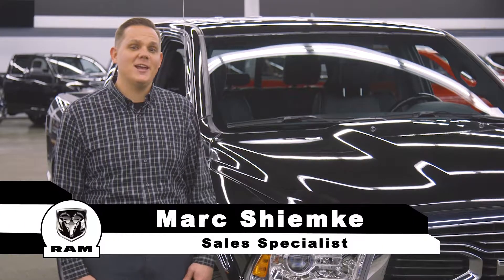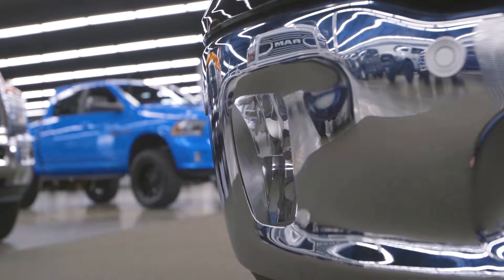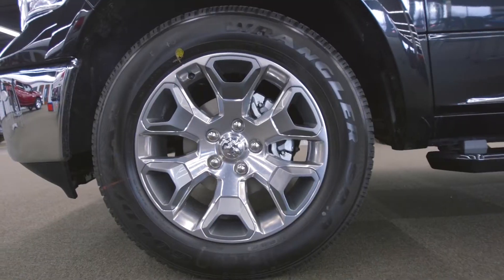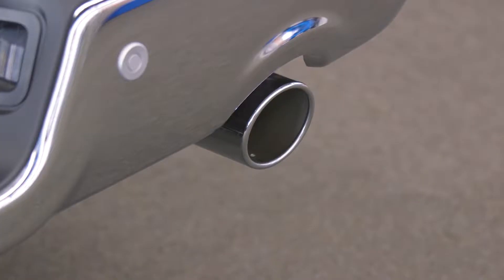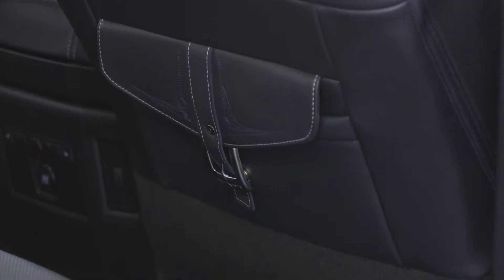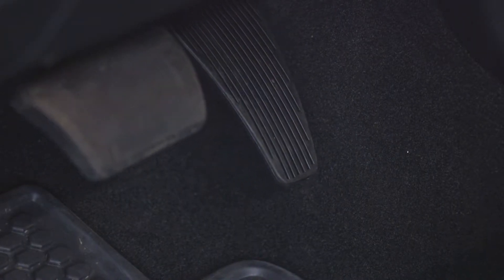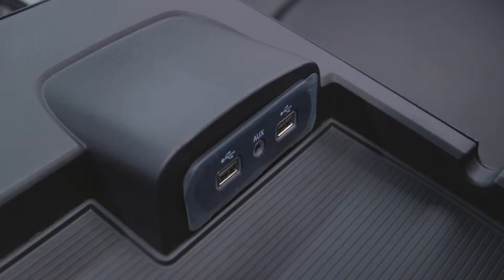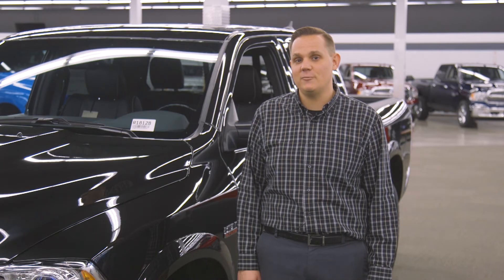2018 Ram 1500 Review- Dick Hannah Ram Truck Center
Walk around and review of the all-new 2018 Ram 1500 from Dick Hannah Ram Truck Center in Vancouver, WA